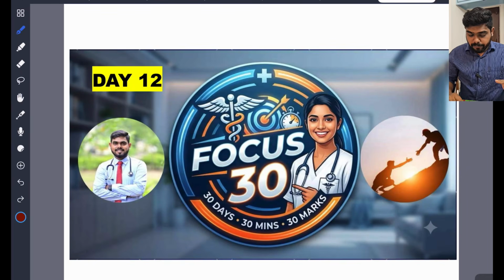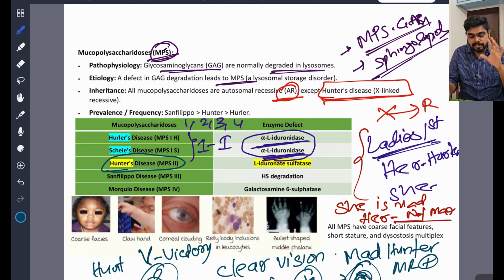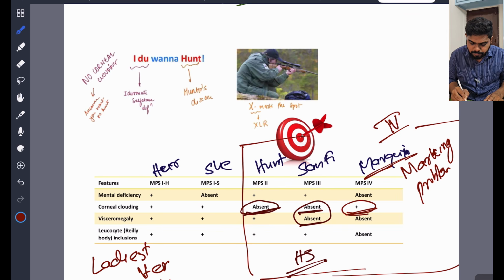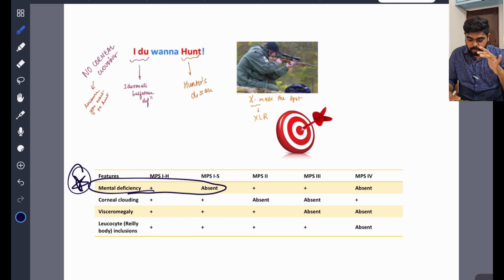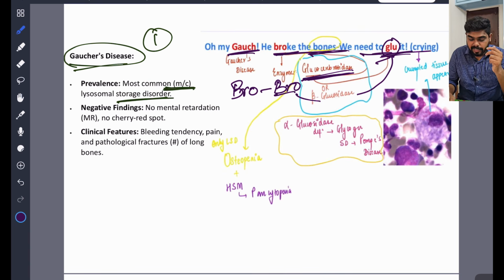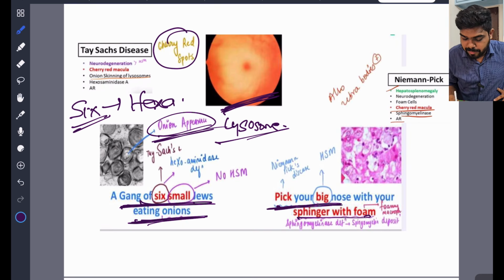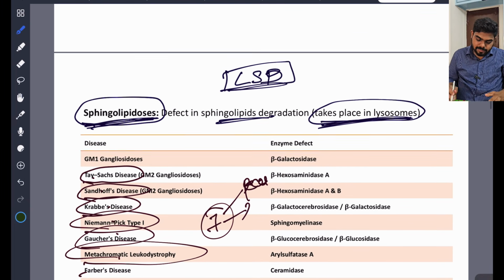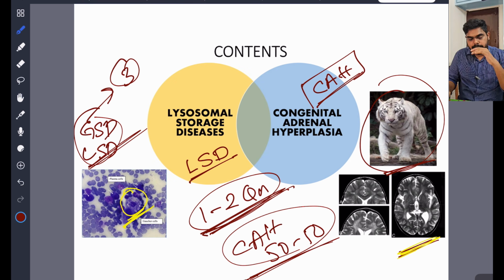Day 12 / 30 - Highly important for NEET pg , LYSOSOMAL storage disorders